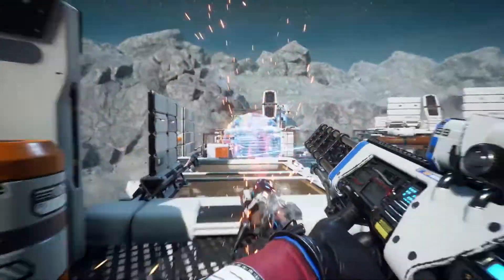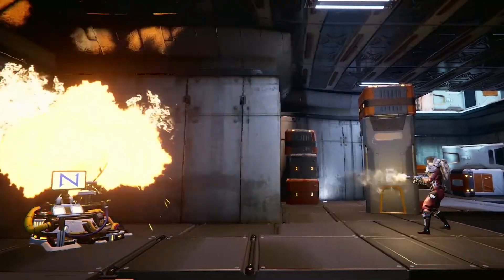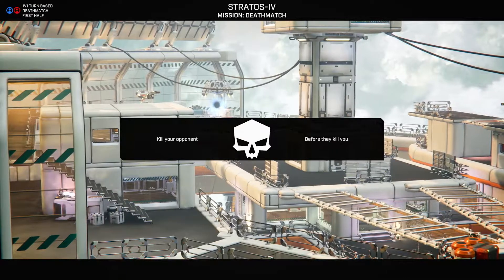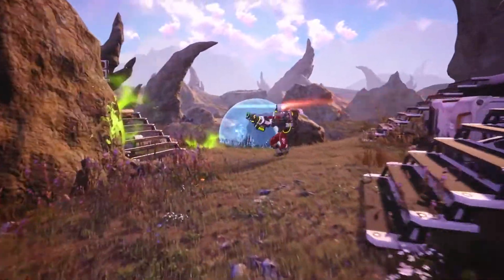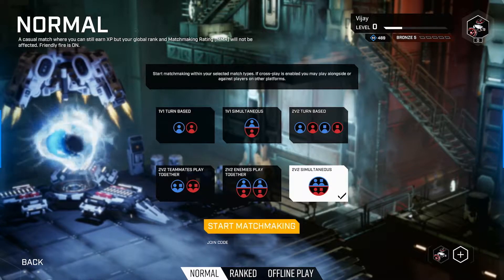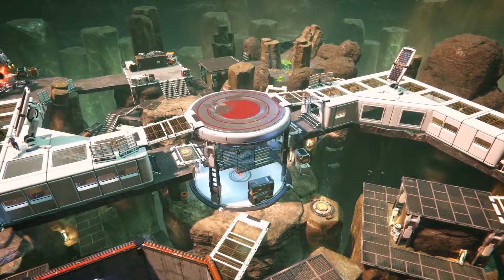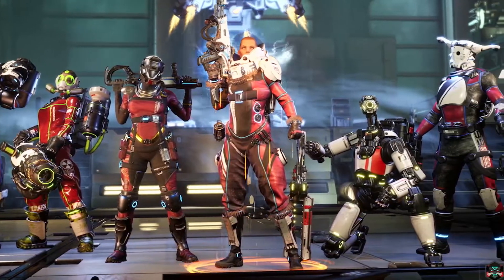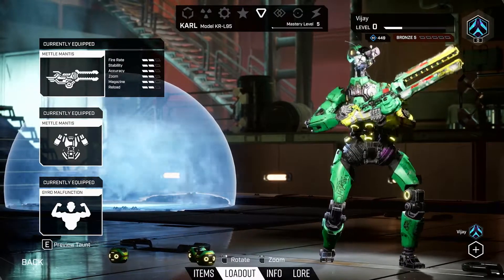Lemnis Gate | Dev Diary #2 Ways to Play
Join Game Director James Anderson and 3D Artist Corey Kasperski from Ratloop Games Canada as well as Senior Community Manager Jens Erik Vaaler from Frontier as they give you the inside scoop on Lemnis Gate.

Coming to PC, PlayStation 5, Xbox Series X|S, PlayStation 4 and Xbox One on 3 August.

What's up everyone? Thanks for checking out my channel! First and foremost I am just a human being like you that enjoys playing video games with friends. Thanks to all of the support from my subscribers I am now a full-time YouTuber!

This channel is a part of the Full Screen network.